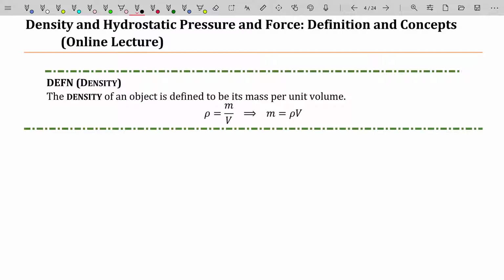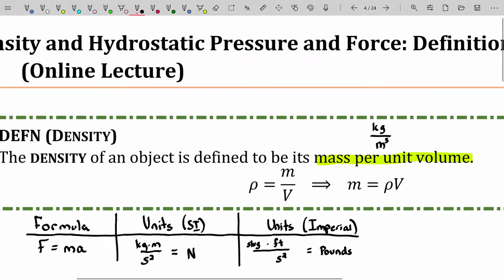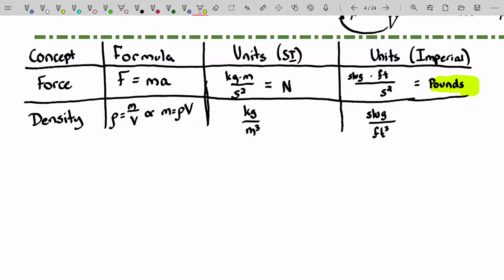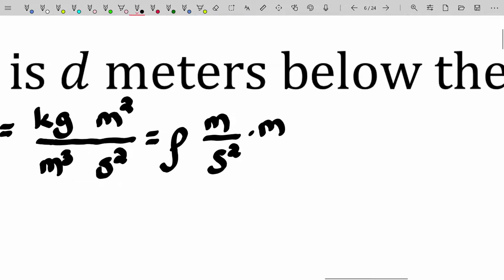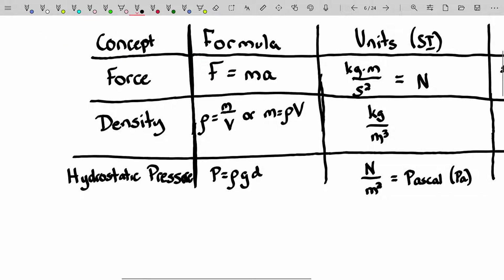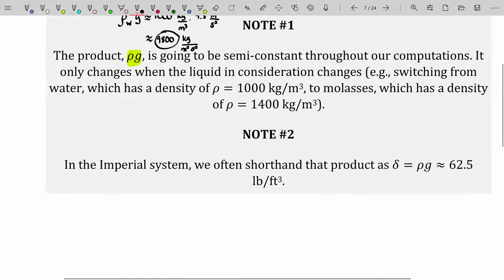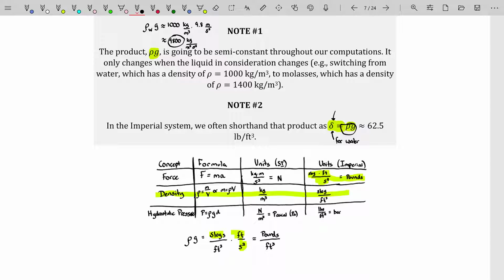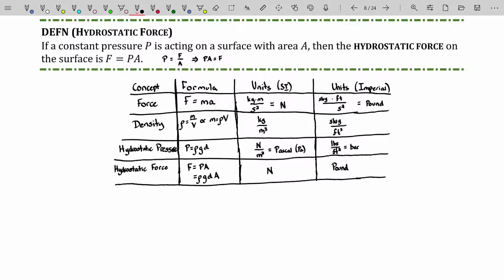Applications of Integration - Work and Hydrostatic Force - Density and Hydrostatics: Definitions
We explore the definitions of density (and its units) as well as hydrostatic pressure and force.